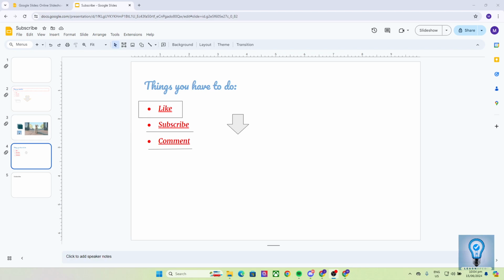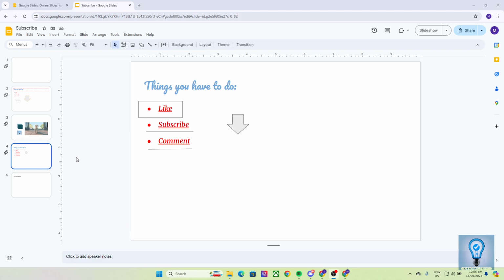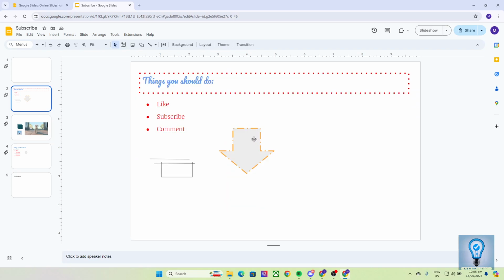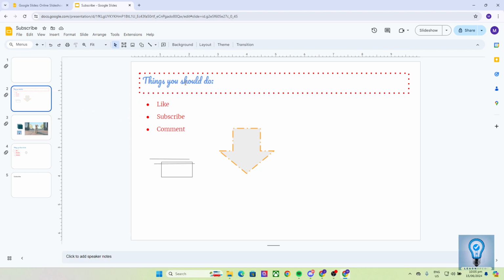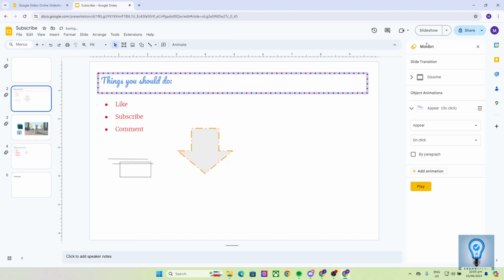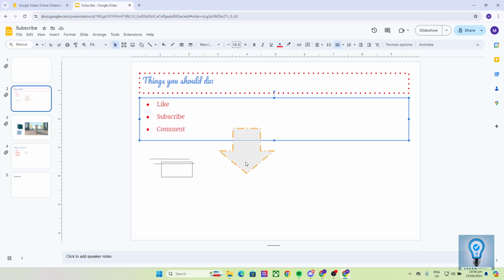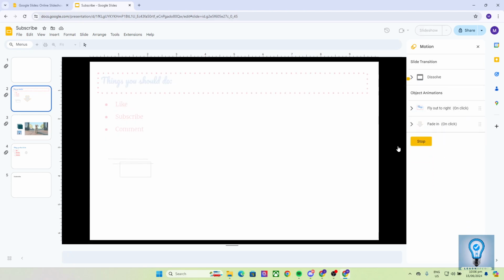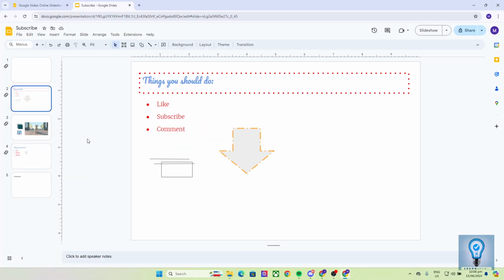How to Animate Text and Objects in Google Slides in LESS THAN 5 MINS!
Learn how to animate text and objects in Google Slides in less than 5 minutes! This quick tutorial will help you create dynamic and engaging presentations effortlessly.